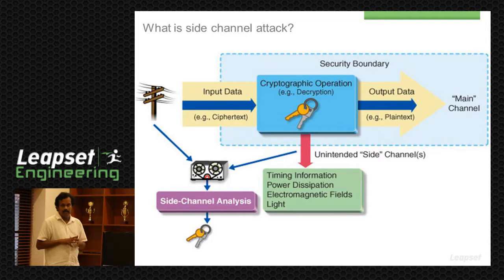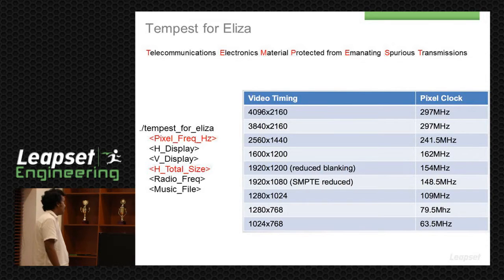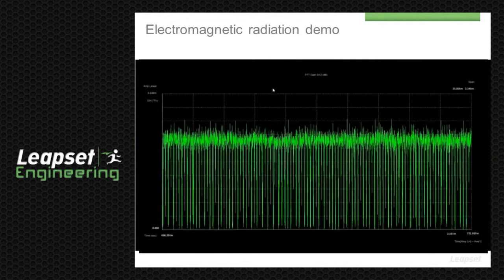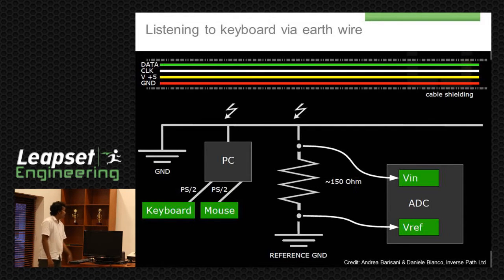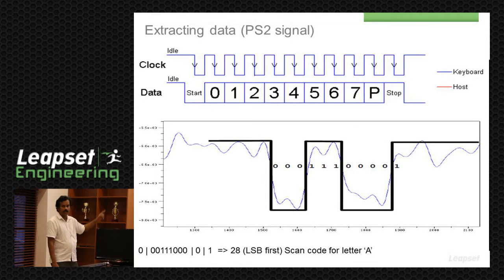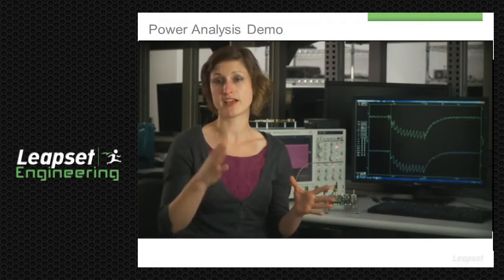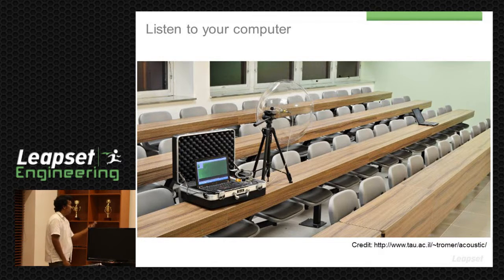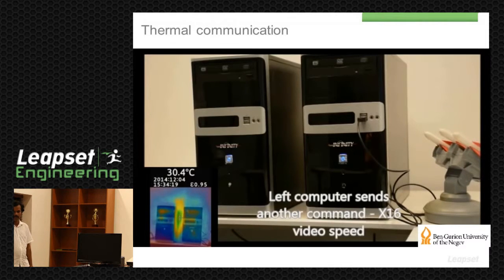Side Channel Attacks- Leapset Innovation Session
In this week's Innovation Session conducted by Sumith Gunasekara (Director-Engineering at Leapset), we had an insight to what are Side Channel Attacks, which covers a broad range of aspects such as power analysis, how electromagnetic radiation works and how data is transmitted using heat.